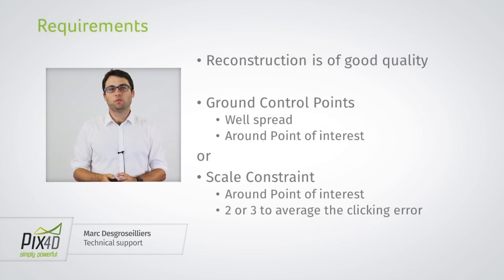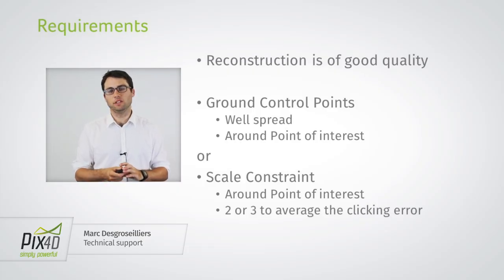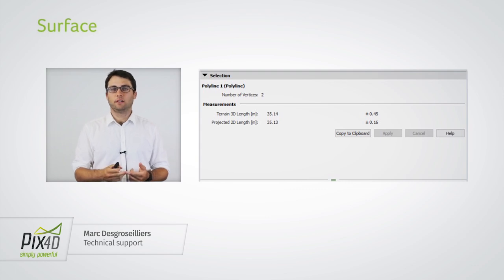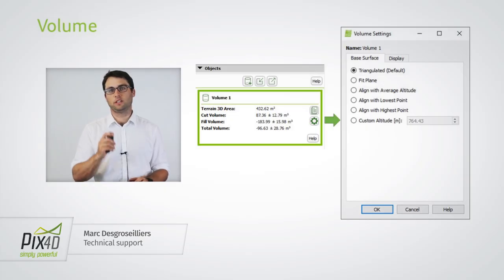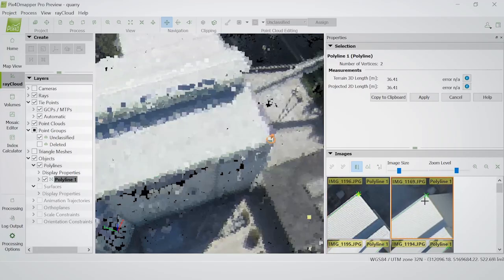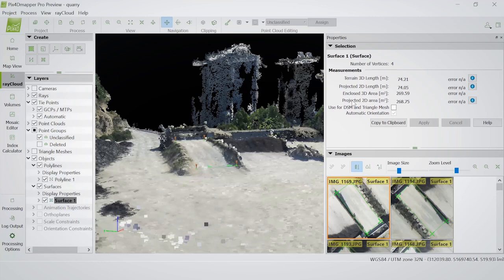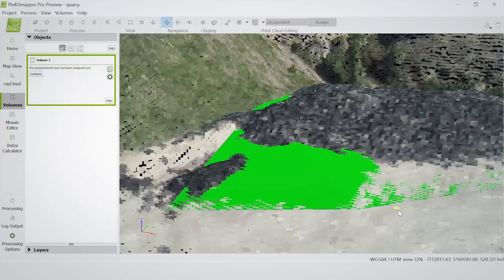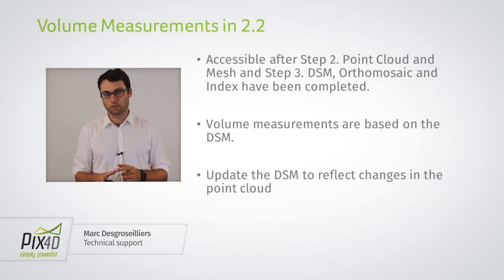Measuring distances areas and volumes in 3D Pix4Dmapper Video Tutorial 3 EN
Learn how to make accurate measurements of distances, areas, and volumes in your 3D model or orthomosaic map with Pix4Dmapper.

In the previous Pix4D Video Academy, we covered getting started with Pix4Dmapper and emphasized the importance of accurate georeferencing (and how to achieve it). This video covers how to take accurate measurements from your 3D model or orthomosaic.

Check out our Support website for our Community forum, more training material and our knowledge base